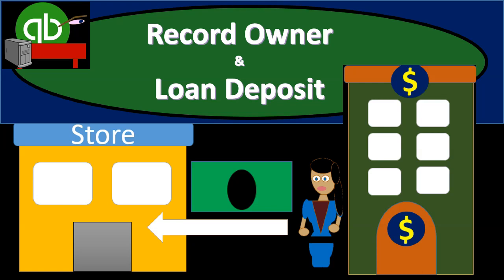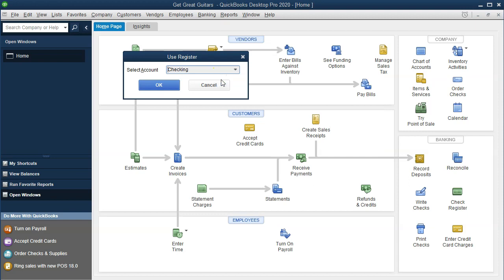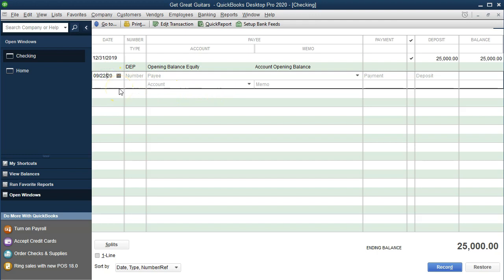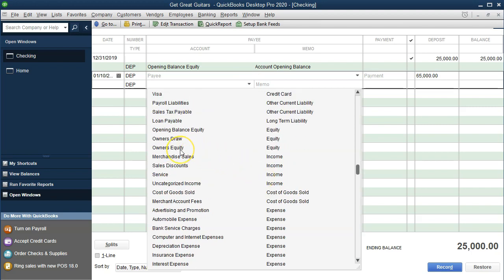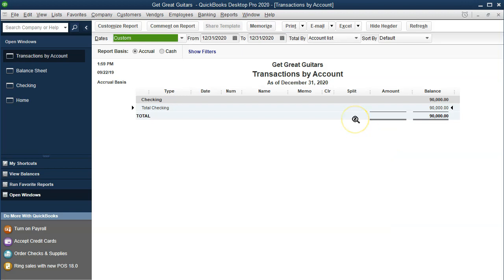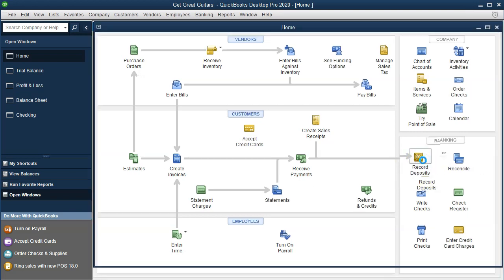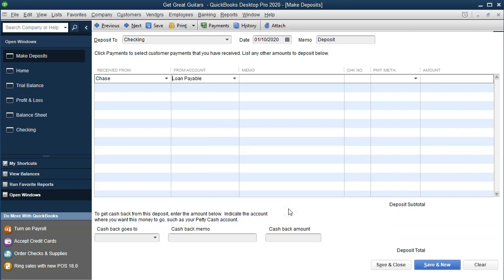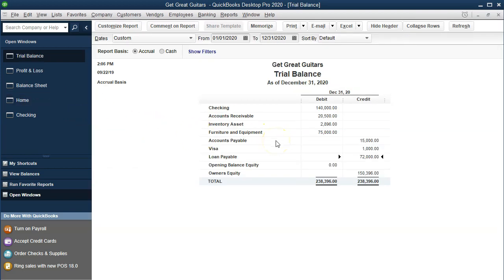Record Owner & Loan Deposit 7.05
Record Owner & Loan Deposit
QuickBooks Pro Desktop 2020